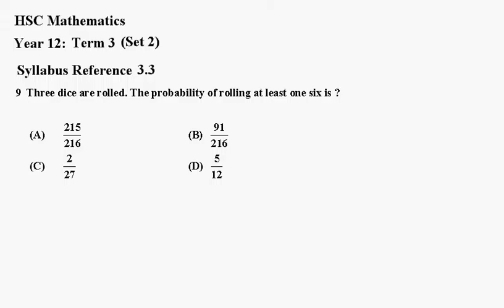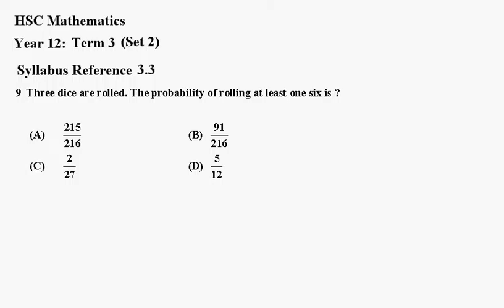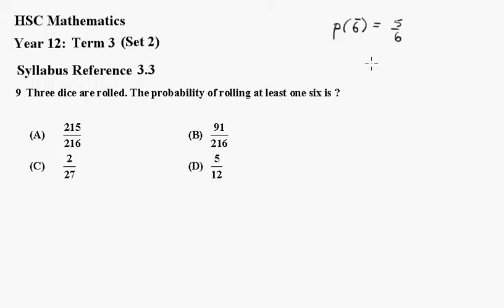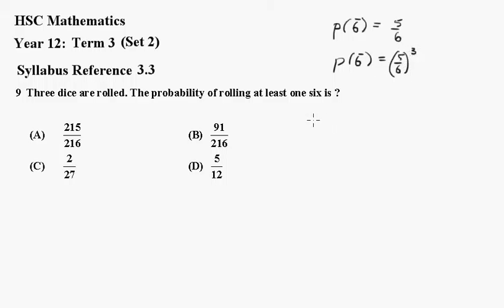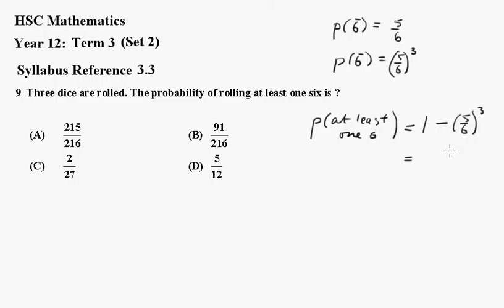year 12 maths term 3 set 2 q9